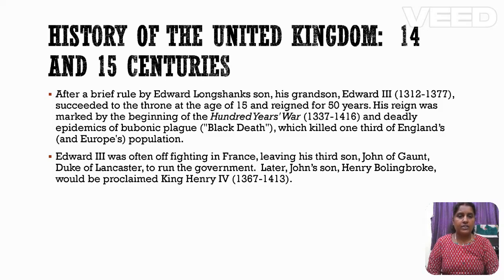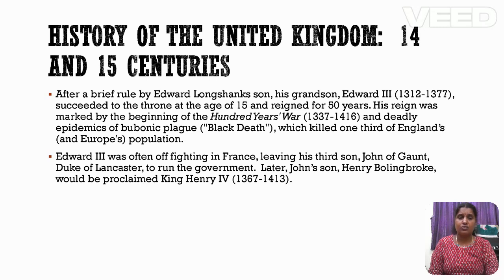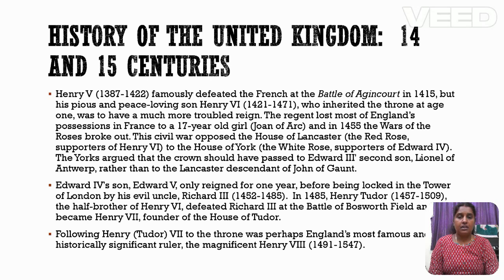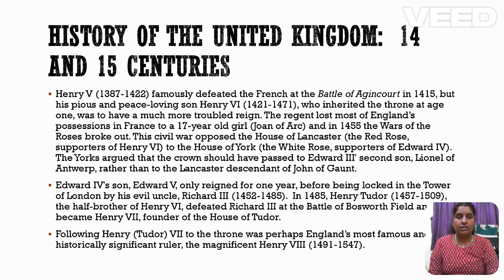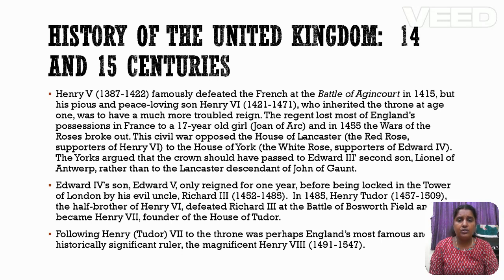Dr Deepa N Video Series 8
British literature is literature from the United Kingdom of Great Britain and Northern Ireland, the Isle of Man, and the Channel Islands. This article covers British literature in the English language. Anglo-Saxon (Old English) literature is included, and there is some discussion of Latin and Anglo-Norman literature, where literature in these languages relate to the early development of the English language and literature. There is also some brief discussion of major figures who wrote in Scots, but the main discussion is in the various Scottish literature articles.

The article Literature in the other languages of Britain focuses on the literatures written in the other languages that are, and have been, used in Britain. There are also articles on these various literatures: Latin literature in Britain, Anglo-Norman, Cornish, Guernésiais, Jèrriais, Latin, Manx, Scottish Gaelic, Welsh, etc.

Irish writers have played an important part in the development of literature in England and Scotland, but though the whole of Ireland was politically part of the United Kingdom from January 1801 to December 1922, it can be controversial to describe Irish literature as British. For some this includes works by authors from Northern Ireland.

The United Kingdom publishes more books per capita than any other country in the world.